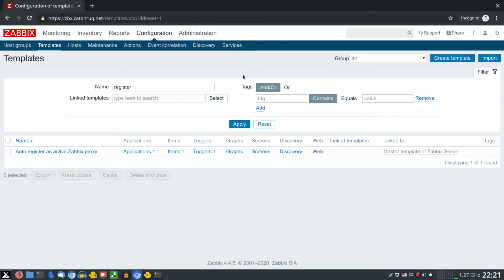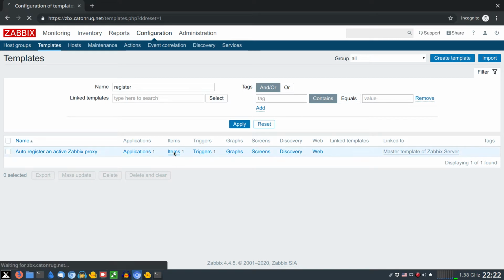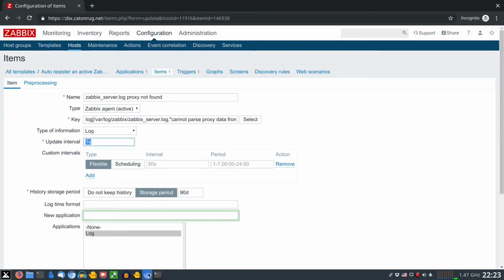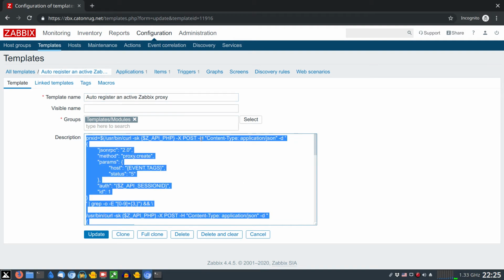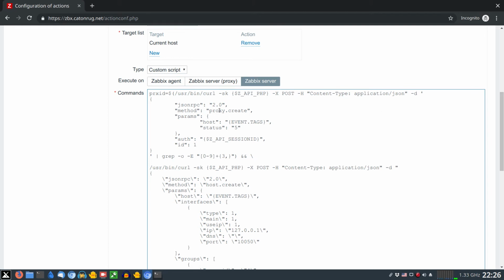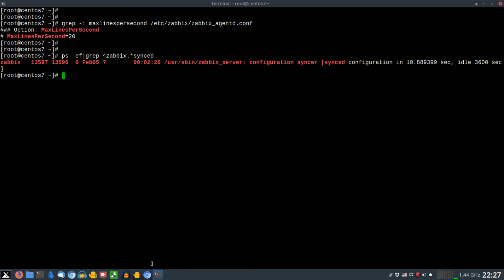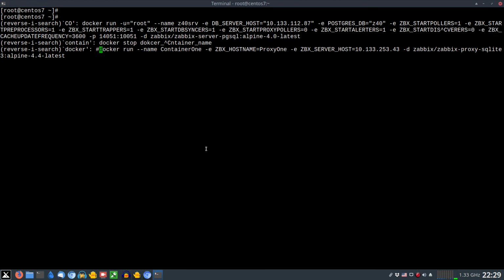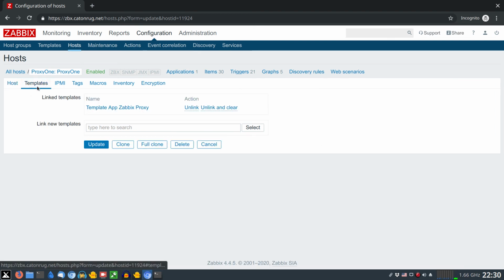Auto register an active Zabbix proxy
The solution is based on log file monitoring and the functionality of the Zabbix API.

In order to use this template, it's required to run and maintain an active session-id at a global level: